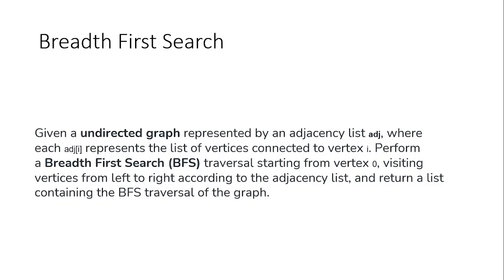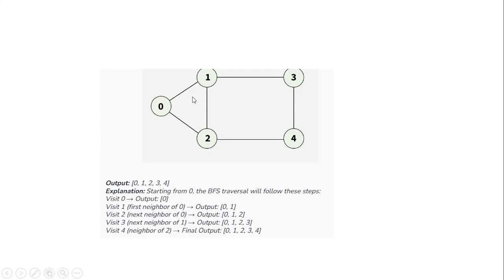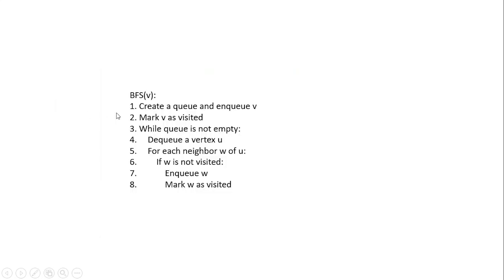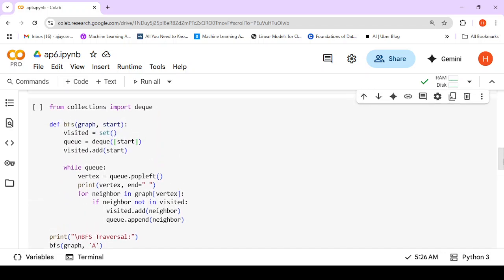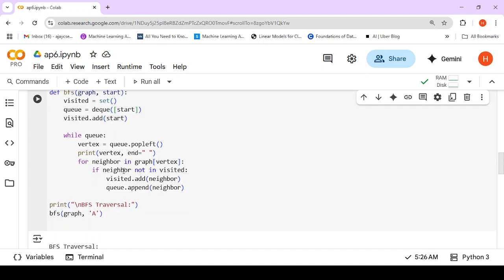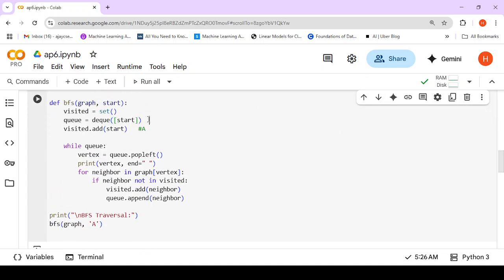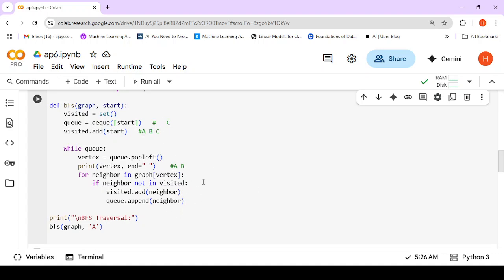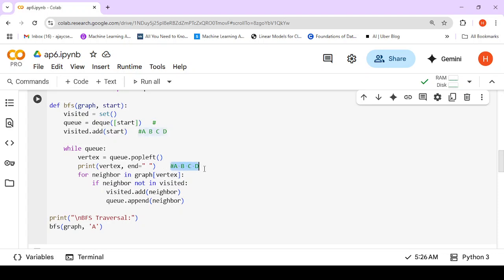Breadth-First Search (BFS) Algorithm | Graph Traversal Made Easy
Understand Breadth-First Search (BFS) — one of the most fundamental graph traversal algorithms. In this beginner-friendly tutorial, we’ll explore BFS using a queue, walk through an example on a graph, and implement it in Python.

🔍 Topics Covered:

What is BFS and when to use it

BFS vs DFS comparison

Step-by-step BFS traversal example

BFS code using adjacency list

BFS on disconnected graphs and trees

Real-world applications of BFS

Graph theory beginners

📌 Don’t forget to try the quiz and practice problems at the end!